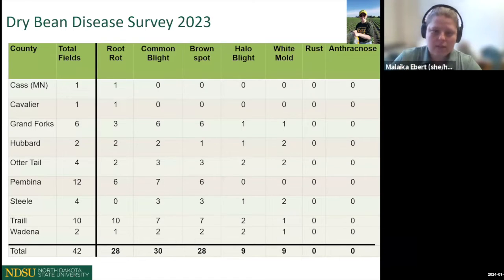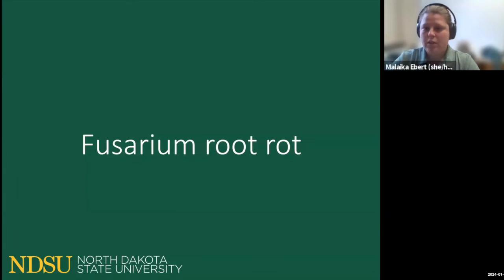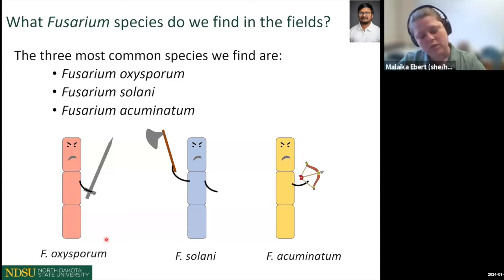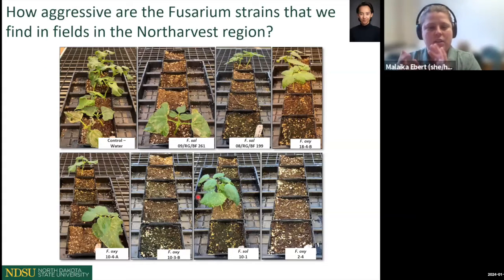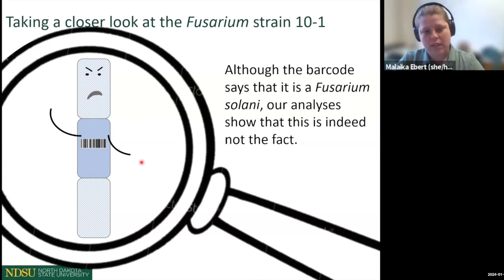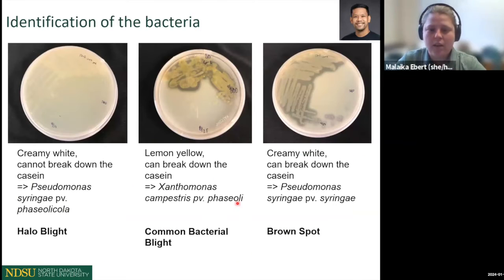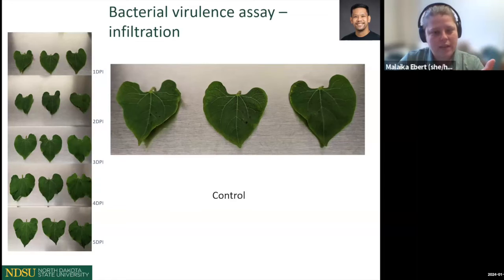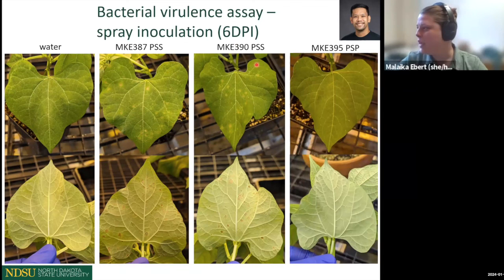2024 Getting It Right Dry Bean Production: Disease Management with NDSU's Malaika Ebert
Video #6 of 7 of the 2024 Getting It Right Dry Bean Production Webinar Series.  This one is on disease management with NDSU assistant professor of pulse crops Malaika Ebert.